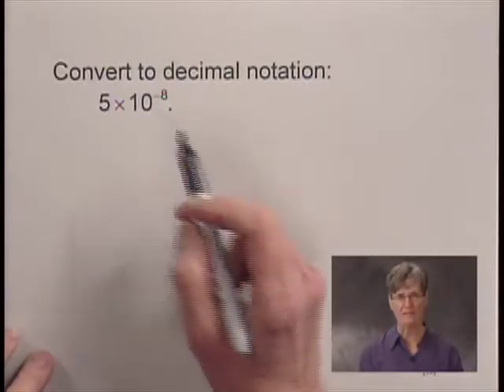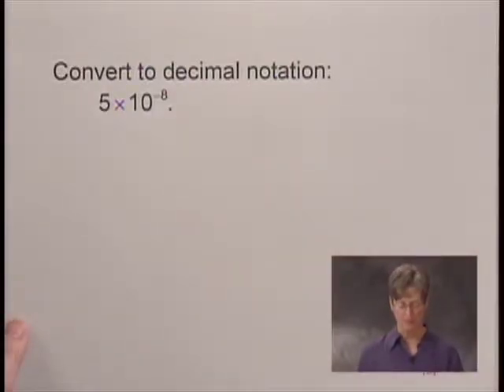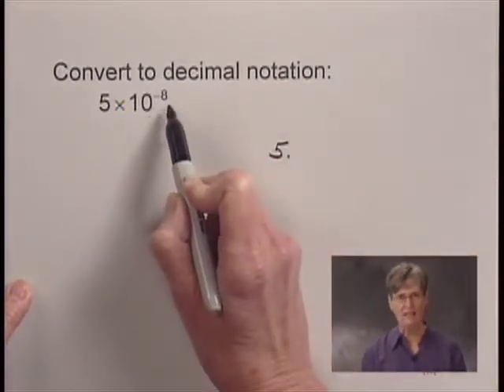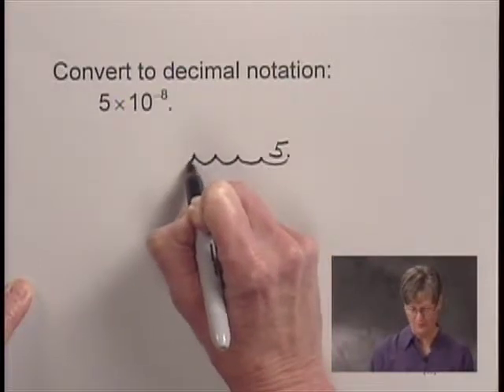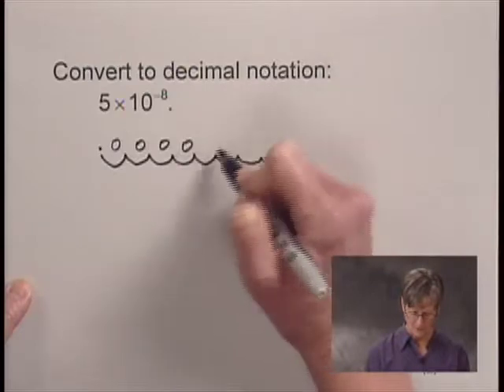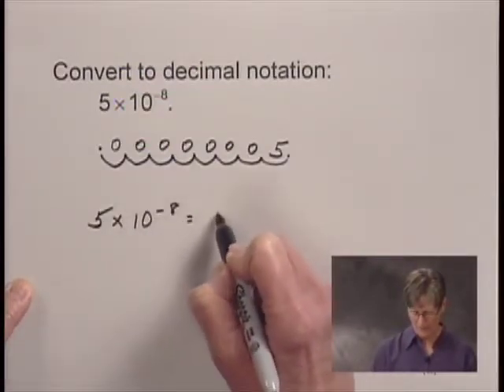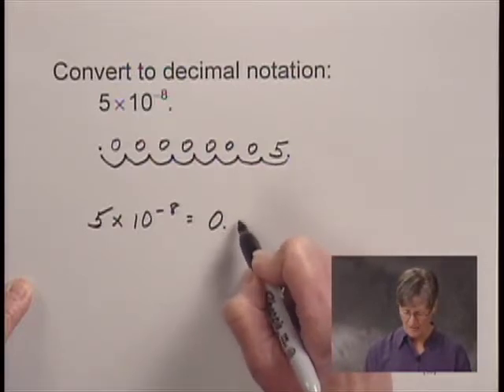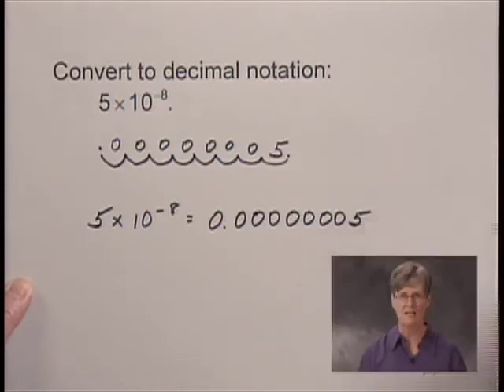Bittinger Developmental Mathematics 9e Chapter Test Prep Ch. 10 Ex. 18